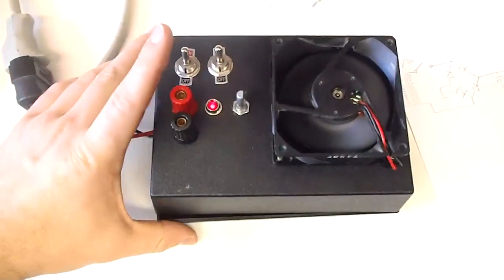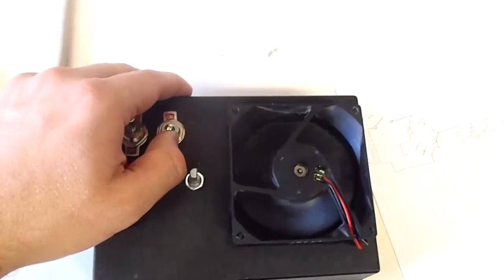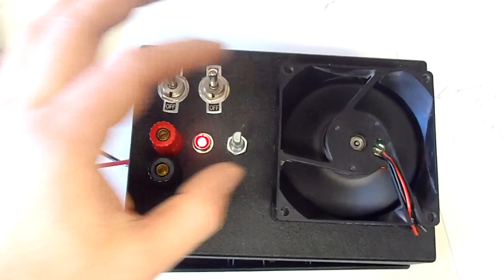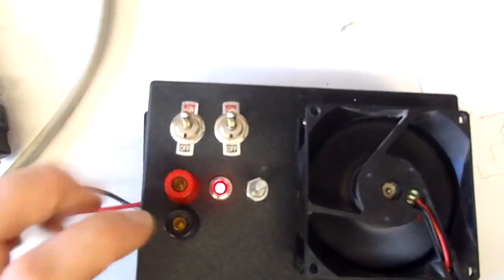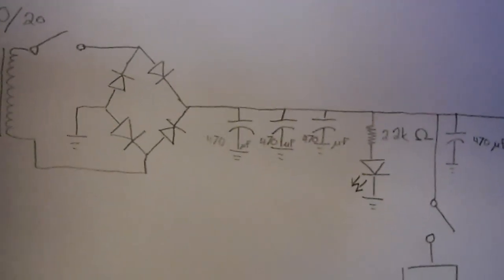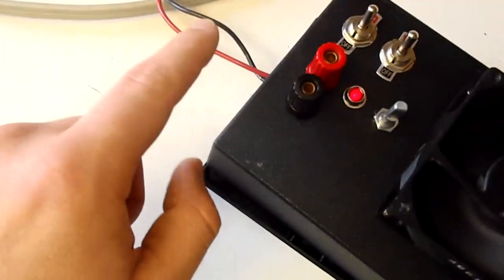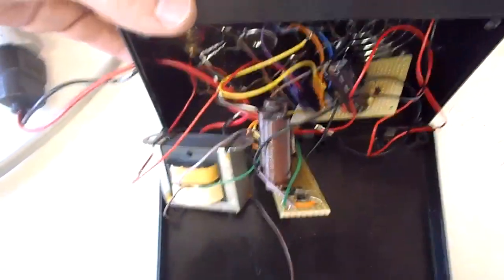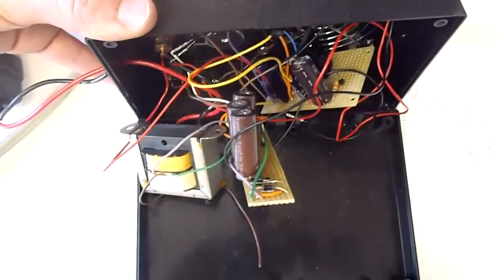Making a Variable Power Supply using a LM317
This is my first design of a variable power supply - using spare parts in my lab kit and spare components.